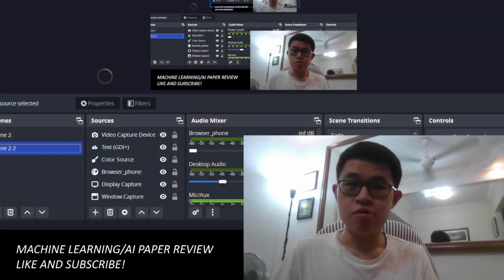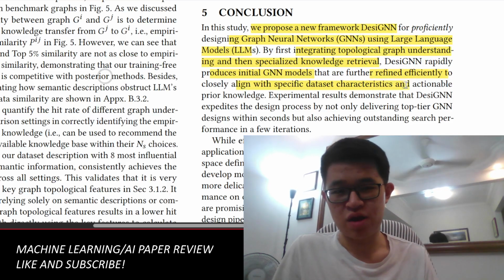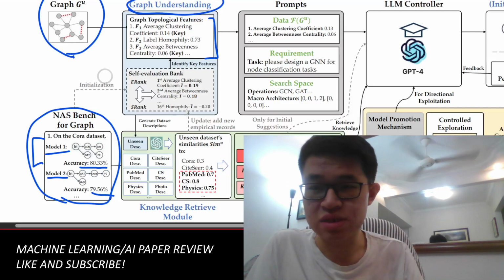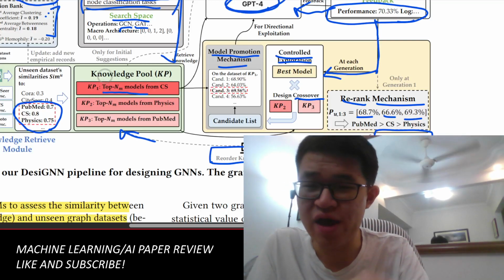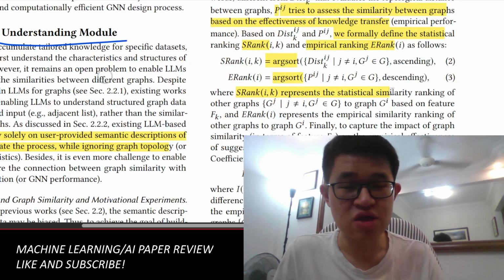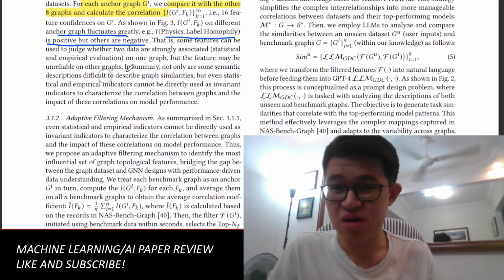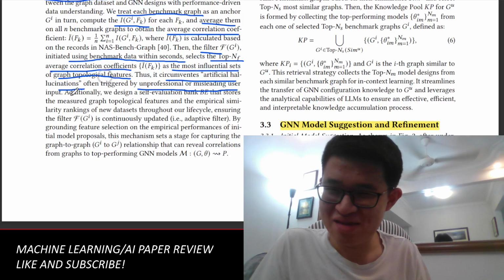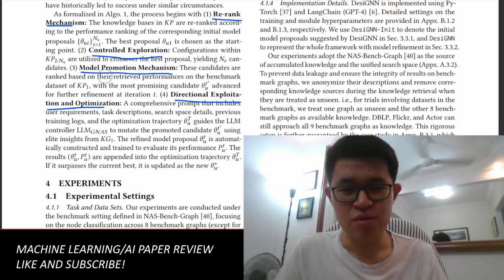AI is making AI!??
Paper:  Computation-friendly Graph Neural Network Design by Accumulating Knowledge on Large Language Models

Conclusion: In this study, we propose a new framework DesiGNN for proficiently
designing Graph Neural Networks (GNNs) using Large Language
Models (LLMs). By first integrating topological graph understanding and then specialized knowledge retrieval, DesiGNN rapidly
produces initial GNN models that are further refined efficiently to
closely align with specific dataset characteristics and actionable
prior knowledge. Experimental results demonstrate that DesiGNN
expedites the design process by not only delivering top-tier GNN
designs within seconds but also achieving outstanding search performance in a few iterations. While effective within the graph domain, DesiGNN’s current application is limited by the available graph data, task, and model
space defined in the open benchmark [40]. Future research could
develop more nuanced mappings between more diverse datasets,
more delicate configuration space, and the corresponding performance on other tasks, e.g., link prediction. Looking ahead, there
are promising avenues for extending our knowledge-driven model
design pipeline to broader machine learning contexts beyond graph
data, e.g., image and tabular data.